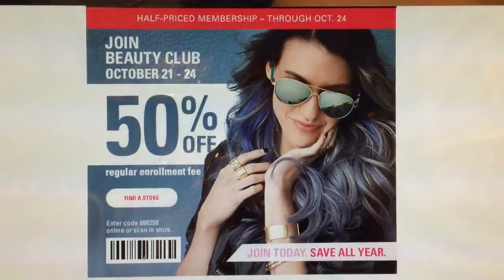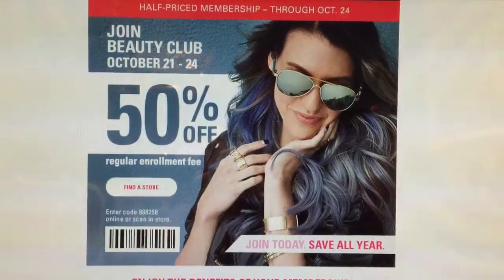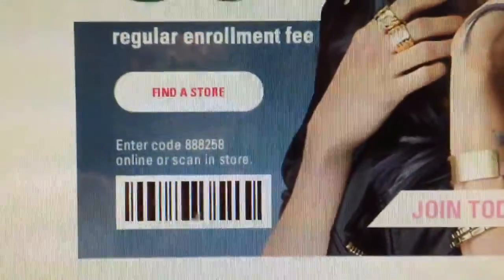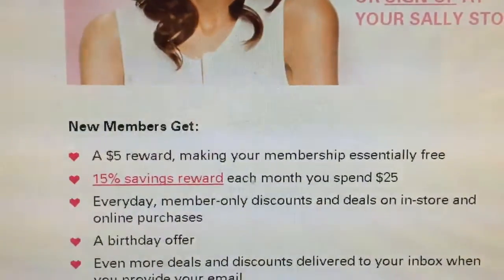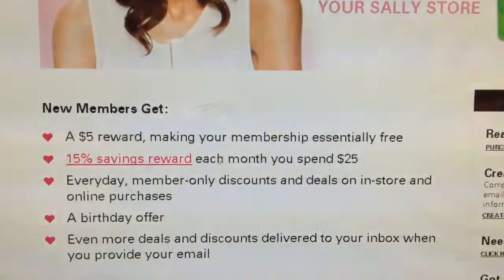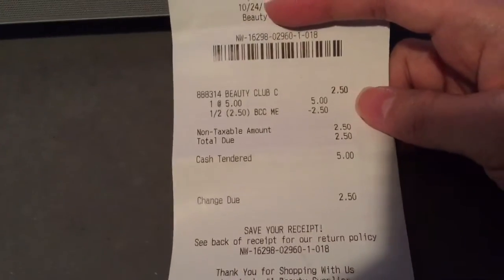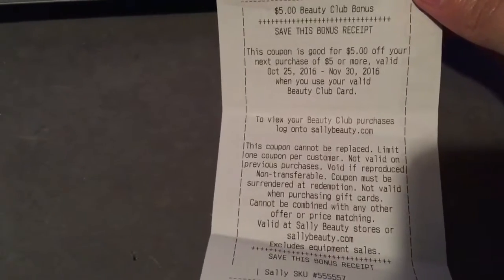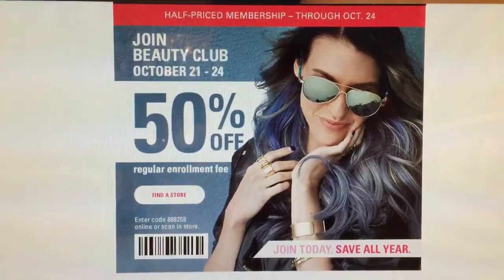Hurry!! FREE Beauty Club Loyalty Card at Sally Beauty Plus a $2.50 MM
Here are the best deals that I've got through couponing this week at Sally Beauty. Their Beauty Club Membership is 50% off until today and you'll be getting back &5 in Beauty Club Bonus which you can use the following day making it FREE + a $2.50 MM! Thank you for dropping by to my channel and I hope you like my videos. ^_^ Happy Couponing!!